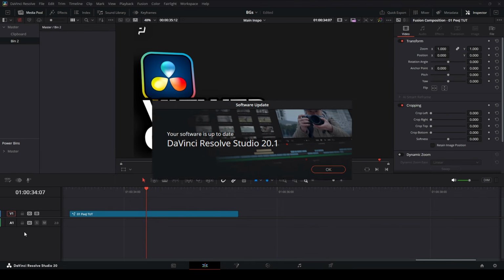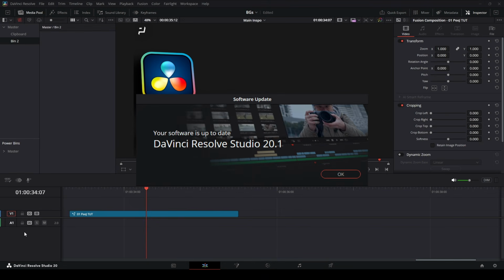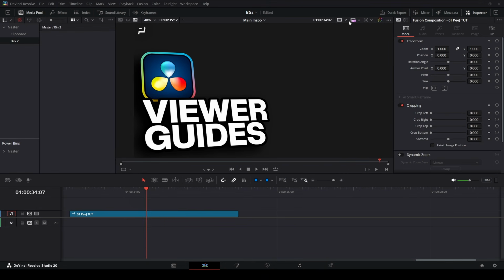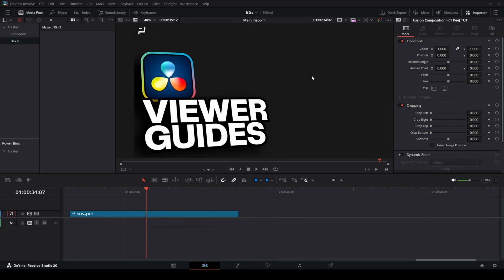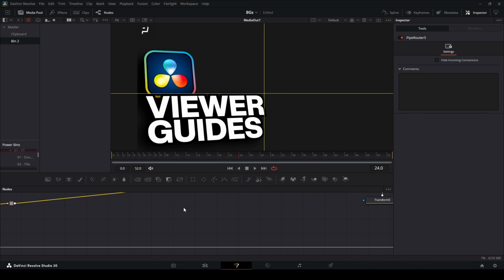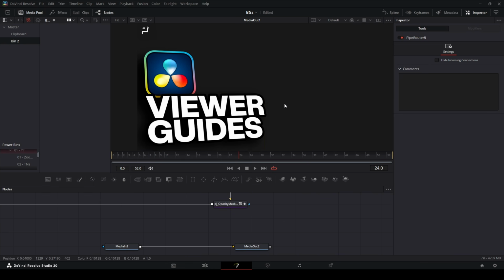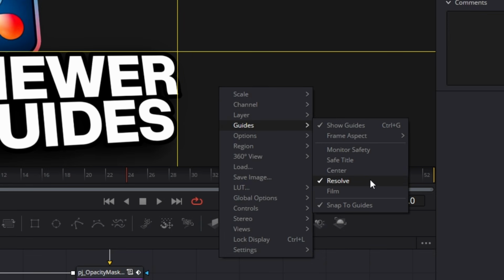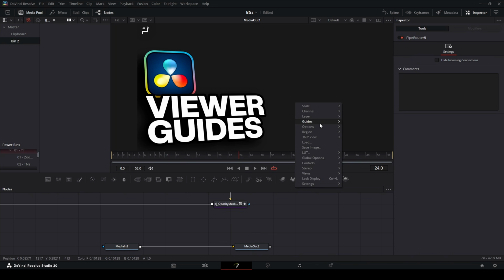DaVinci Resolve | Guides in Fusion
In this video I will show you how to use and enable guides inside of DaVinci Resolve and show you how it works on the edit page and the fusion page.

PeeJ ent PeeJ_ent PeeJ RL AMV Edit AMV Edits AMV Editing Anime Video Anime Music Video Davinci Resolve Motion Graphics and Visual Effects